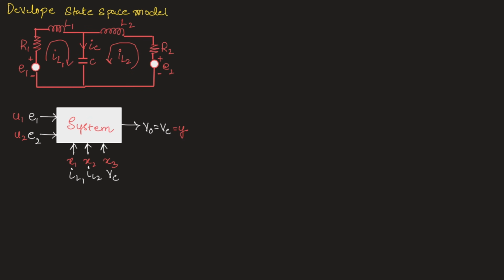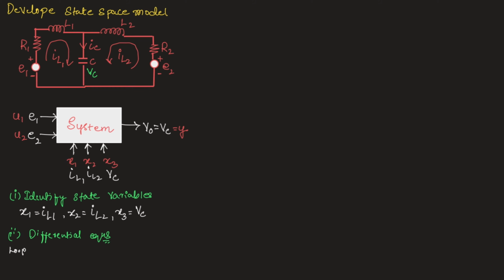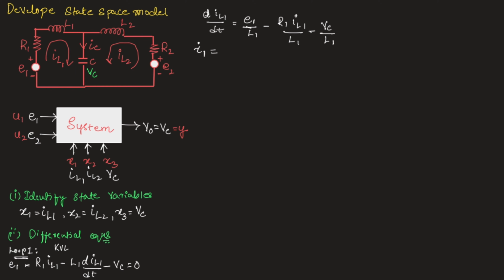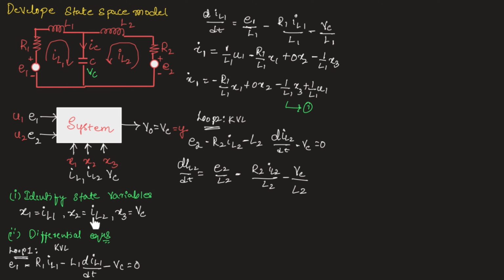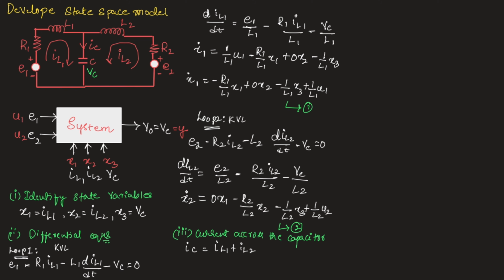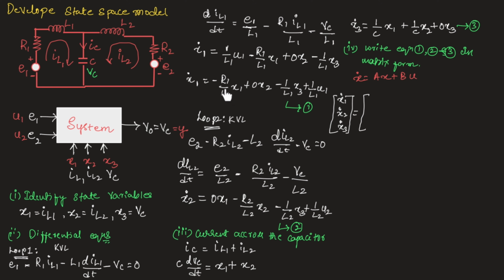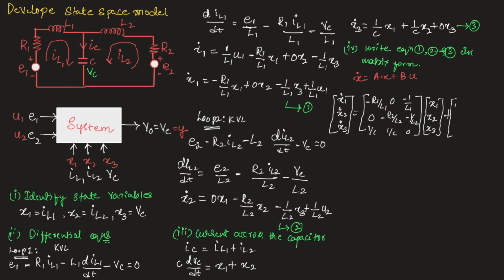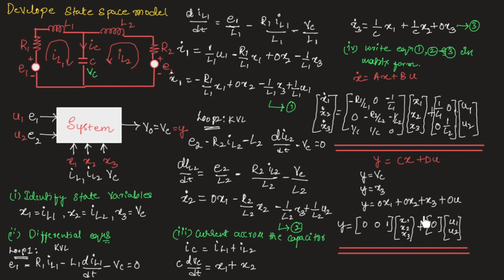#218 Problem- 2 state space model of electrical circuit || EC Academy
In this lecture, we will understand the Problem on State space analysis in contol systems.

***BEST WISHES***